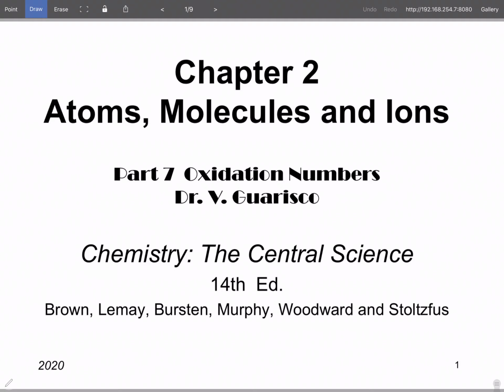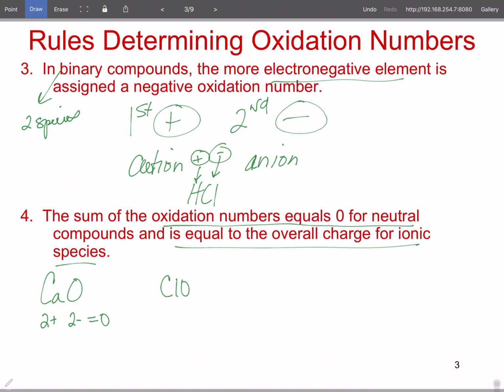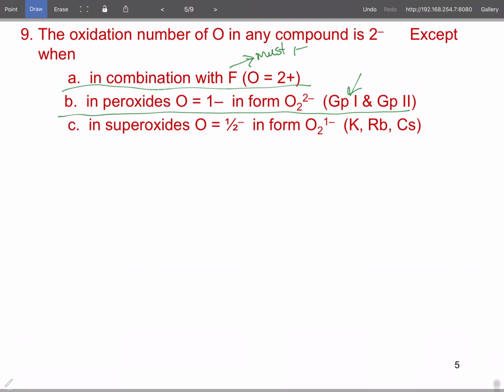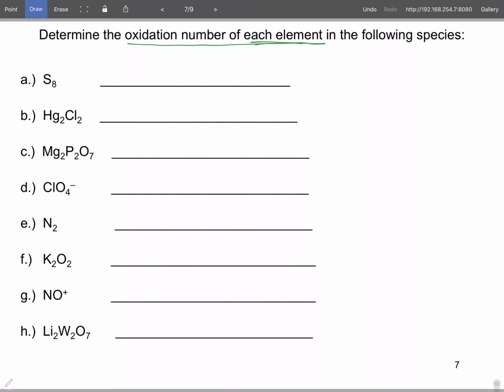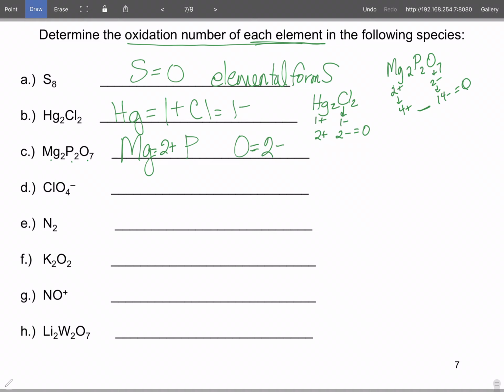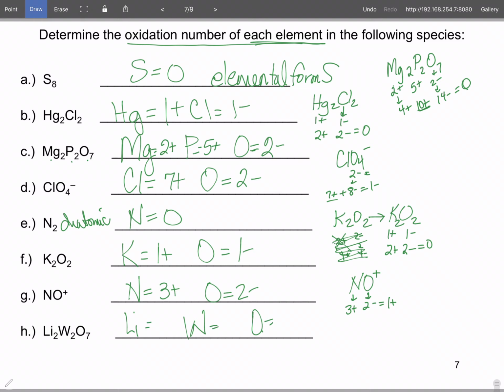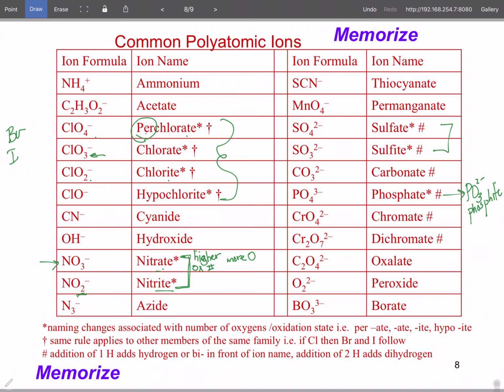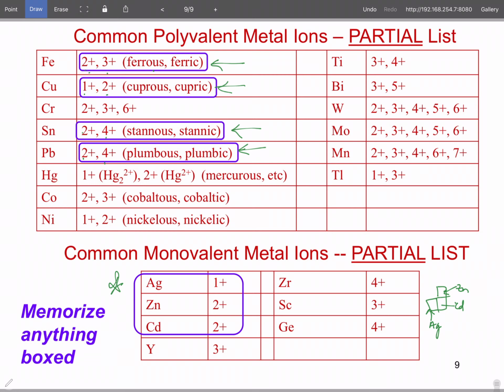Online Ch 2 pt 7